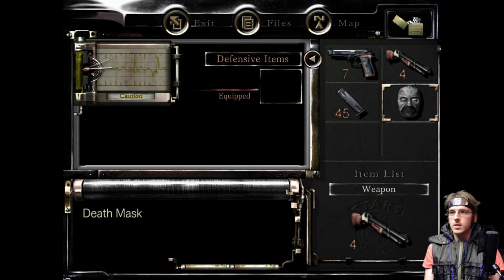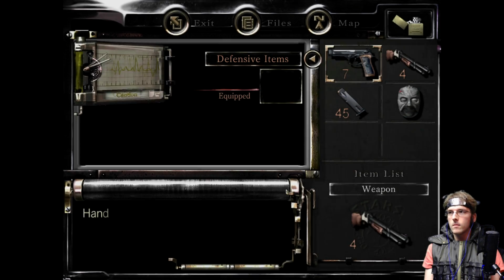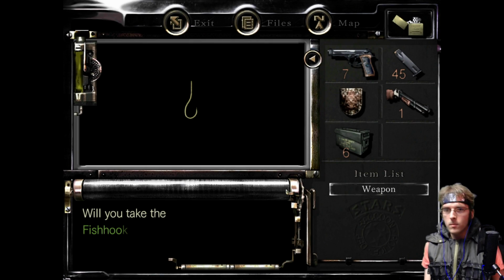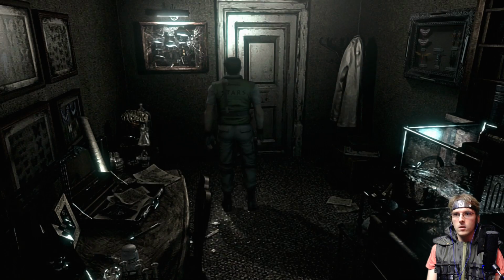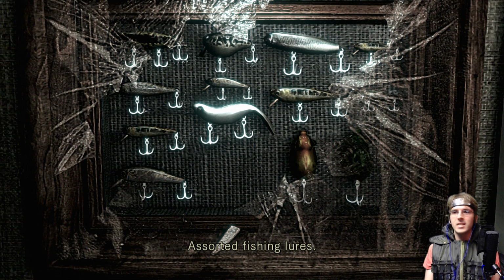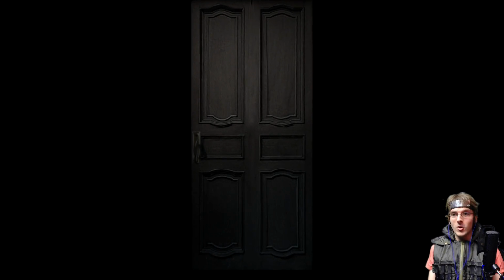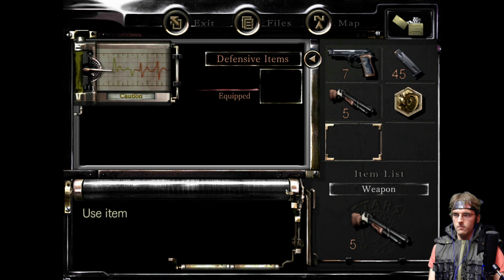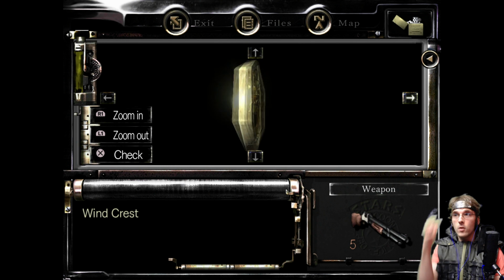Resident Evil HD Remaster - Part 10 - Irritating Bugs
ly7kpeFFnuKE_Q